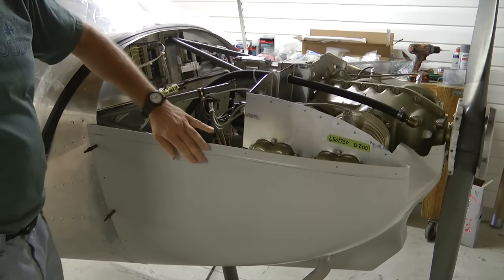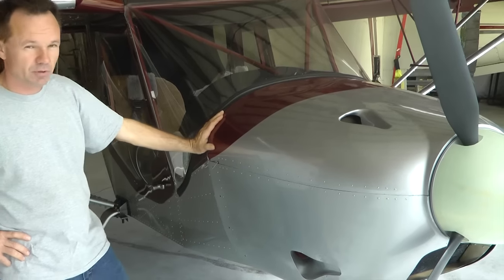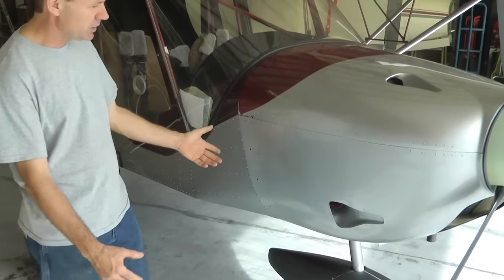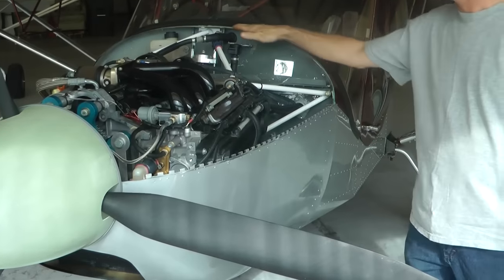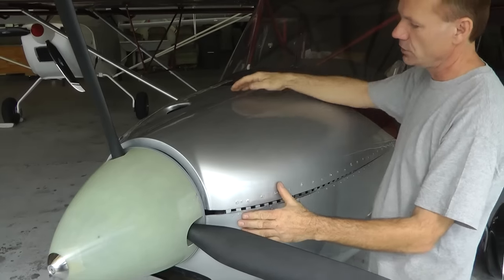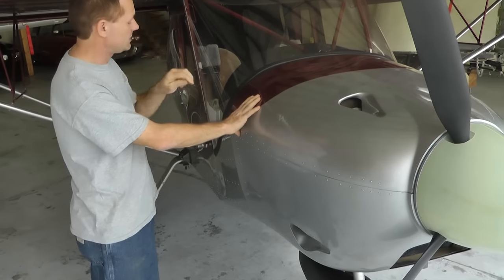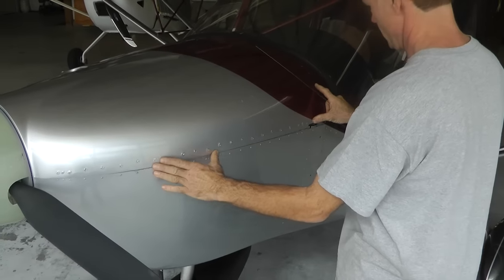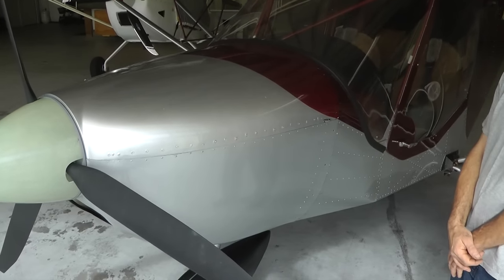A Better Way to Attach your Engine Cowl?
A short video demonstrating an alternative (and elegant) method of affixing your homebuilt engine cowl to firewall without the use of traditional, expensive fasteners. Always good to have more choices!  From the archives of HomebuiltHELP.com build DVDs